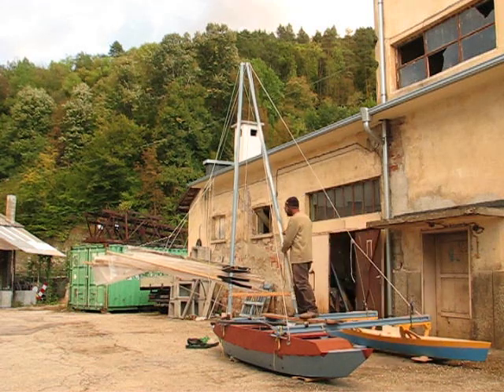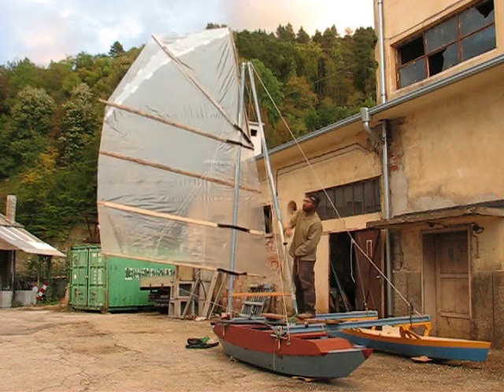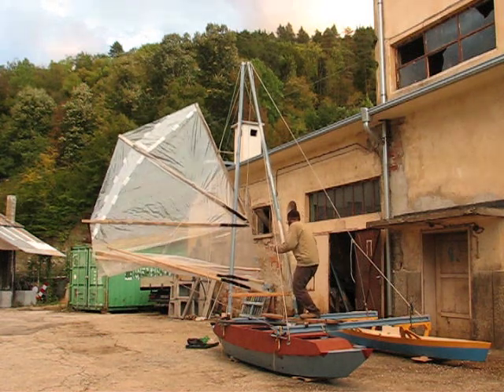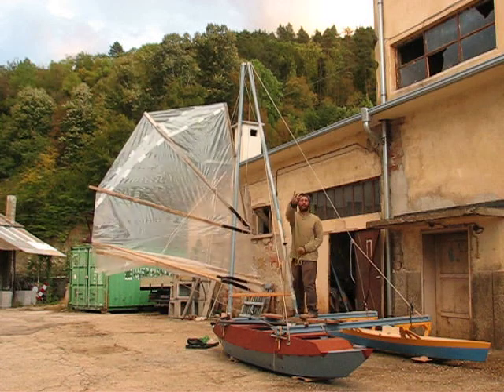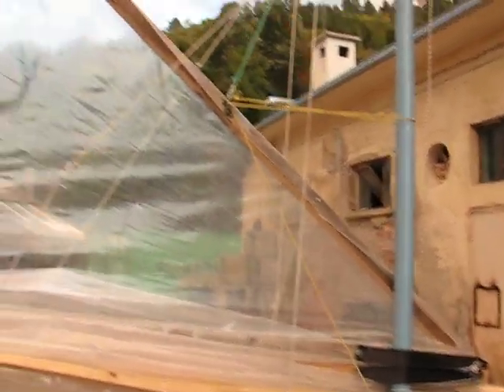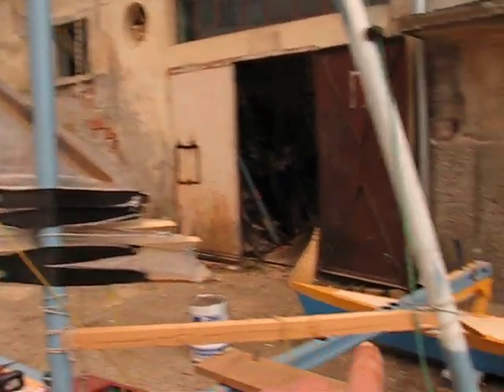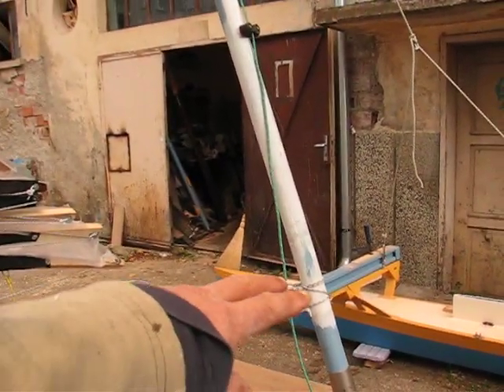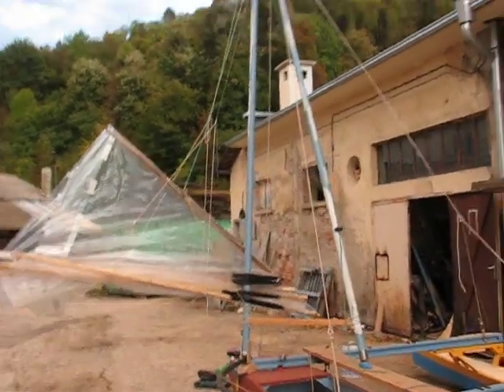reefing a junk rig on a proa.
Pacific Proa Make O'Break reefing the junk rig. A full size plastic model of the LaShunk rig, Time to finally start up the sewing machine. Balkan Shipyards.